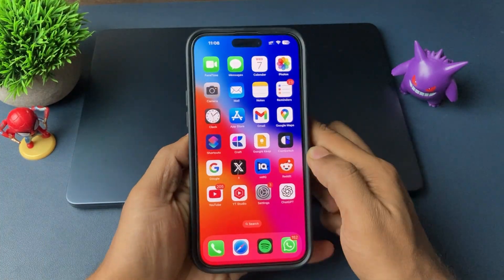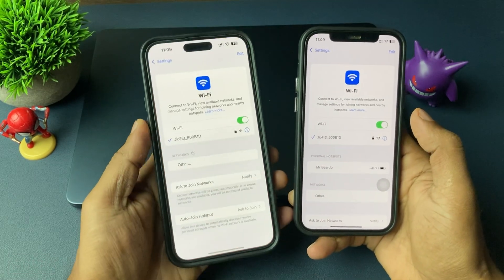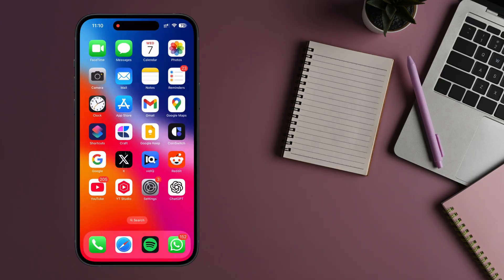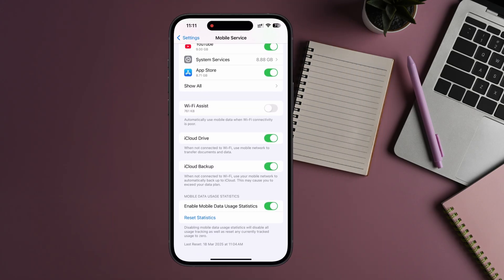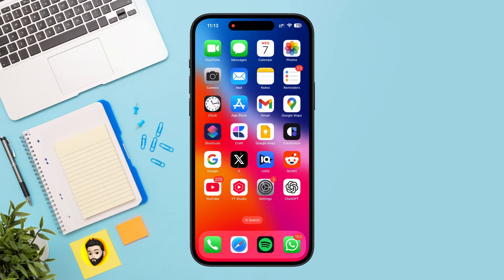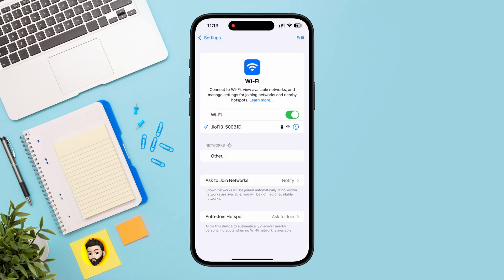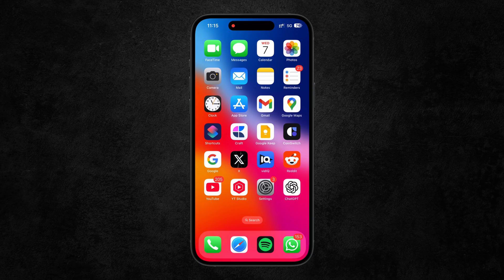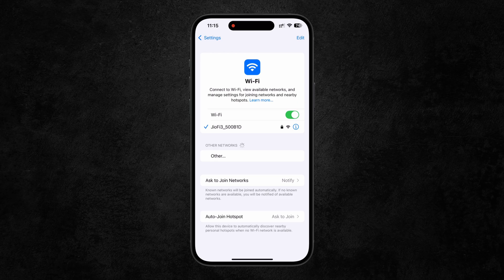How to Fix iPhone WiFi Keeps Disconnecting Automatically (iOS 17/18/19)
Are you worried your iPhone's WiFi is disconnecting automatically? Don't know how to fix the problem? Well, don't worry—this video will provide you with solutions to fix the problem.
There might be various reasons behind this issue, and I have covered each of them in this video. Whatever the reason, you will get your iPhone's WiFi fixed.

What you'll watch in this video;
1. How to fix the WiFi disconnecting automatically on iPhone
2. iPhone WiFi problem
3. iPhone WiFi dropping automatically
4. iPhone getting back on mobile data automatically
6. Fixing iPhone disconnecting when locked
7. Fixing iPhone Wifi disconnects when the screen is off

Amazing Deals:
1. iPhone 16
2. iPhone 16 Pro
3. iPhone 16 Plus
4. iPhone 15 Plus
5. iPhone 14
6. iPhone 15 (Black)
7. iPhone 15 Pro
8. iPhone 15 Pro Cover

Best Case Covers for Your iPhone:
1. iPhone 15 Plus
2. iPhone 15 Case Cover
3. iPhone 16 Case Cover

Watch these iPhone-related videos as well:
How to Clear iCloud Storage: youtu.be/zPih2ck3Mrc
iPhone Call trick: youtu.be/RK96dn3DrzQ
Get Live voicemail on iPhone: youtu.be/ozLrRLhLMks
Sideloading apps on iPhone: youtu.be/WpG0CwRWDCw

- iPhone WiFi disconnecting
- WiFi is dropping automatically on iPhone
- iPhone dropped WiFi, connecting automatically
- Fix iPhone dropping WiFi
- Fix iPhone disconnecting from  WiFi automatically
- iPhone WiFi disconnects when screen off

About Technical Beardo:
The Technical Beardo channel creates content for iPhone and Apple product users.